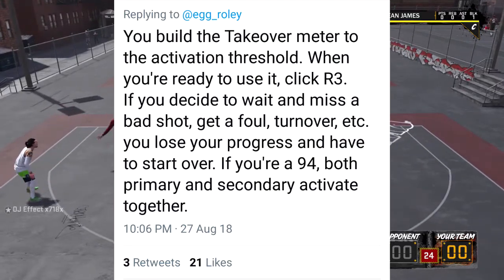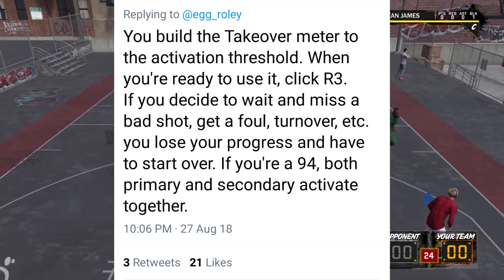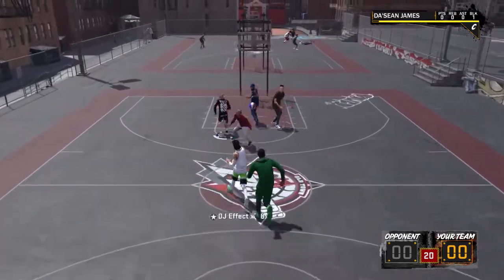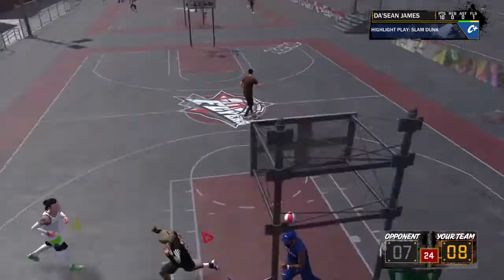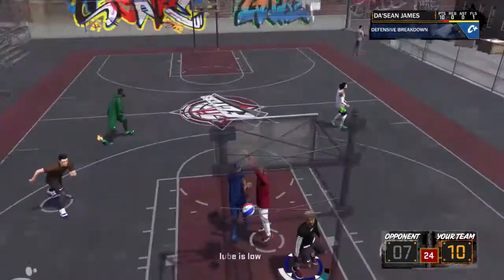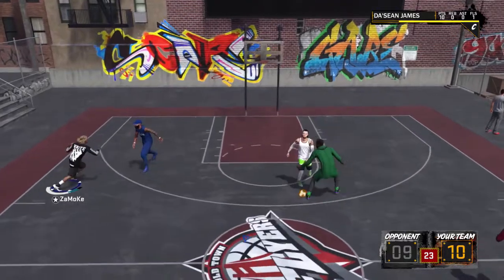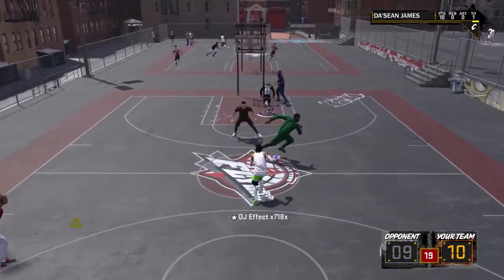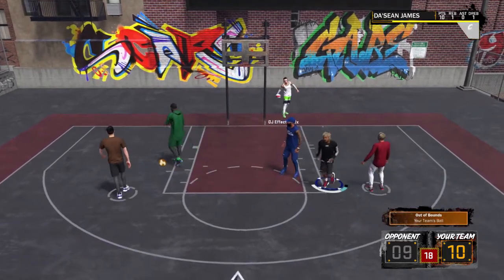NBA 2k19 Info - Shooter Buffs, Best Slasher Builds & More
In todays Video we Cover Mike Wangs opinion on Slasher builds, Dive even FURTHER into how takeover works and find out some Shooter archetype Changes

Rate the Video, Comment your thoughts, and Sub for more 2k Content

JOIN THE BEARRSQUAD!!!